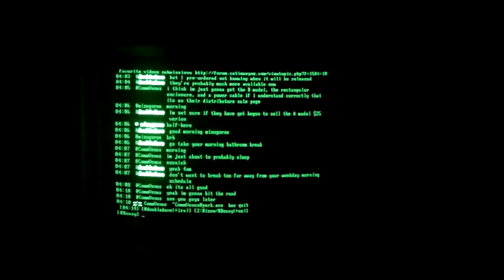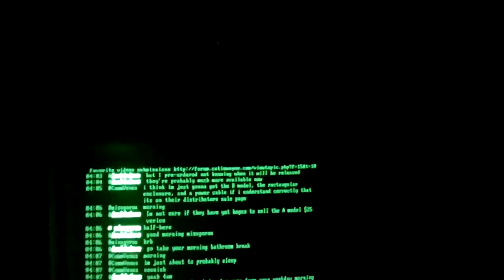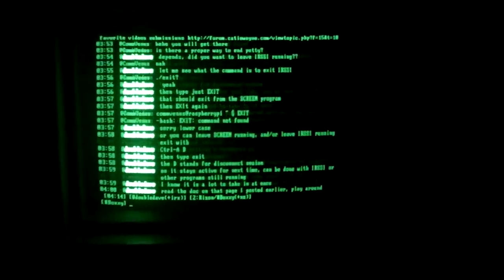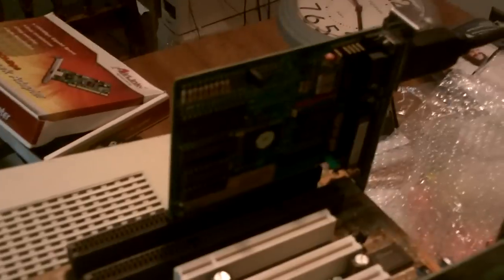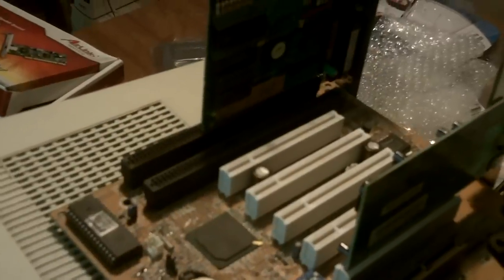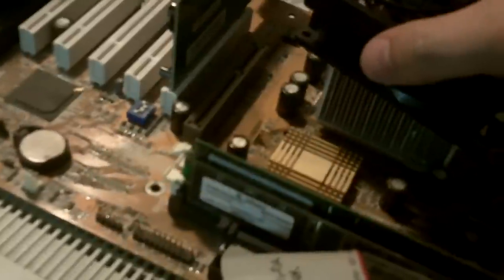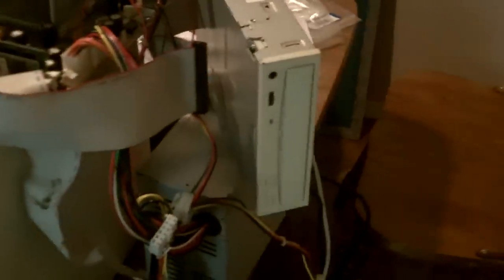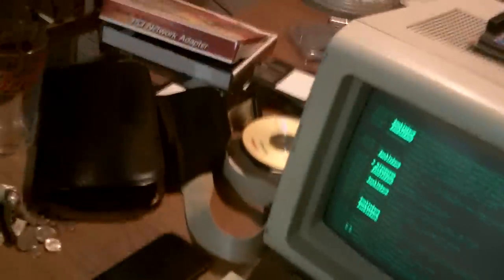retro computing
Sorry I meant to upload this to my non-boxxy related youtube channel "twittersofunny", but noticed it was here after it finished uploading, so here. Well, it doesn't belong there either because it isn't funny.
using:
XT (8 bit ISA bus) Hercules video card
slow-decay green phosphor monitor from an original IBM PC (early 1980's)
866 MHz P3
128 MB RAM
some gigabit PCI network card
no hard drive (yet)
running an old version (4) of Knoppix Linux from a bootable CD-ROM
SSH'ing into my raspberry Pi (new $35 computer on a board) running IRSSI IRC client to log into the Boxxy IRC channel (the IRC channel described